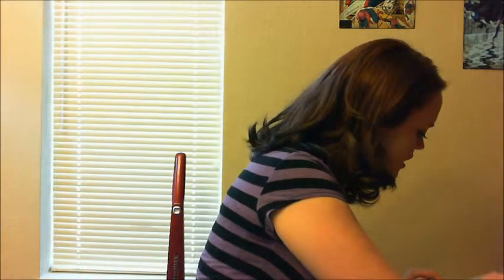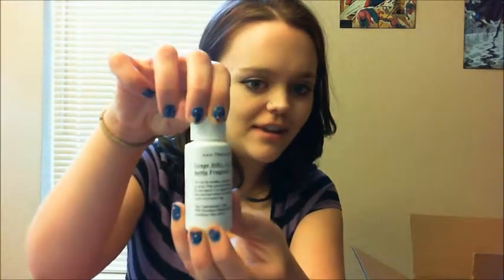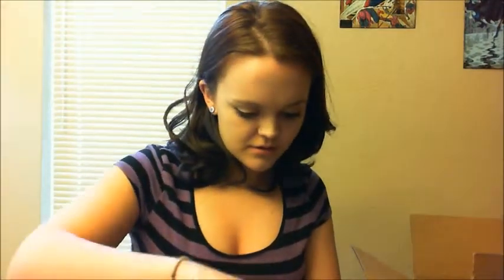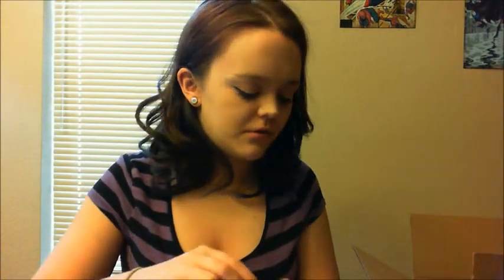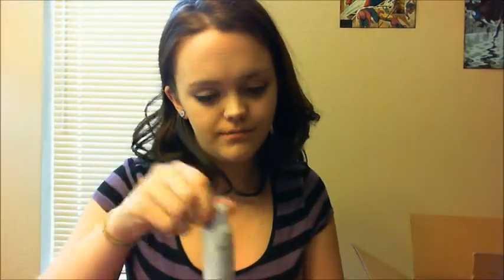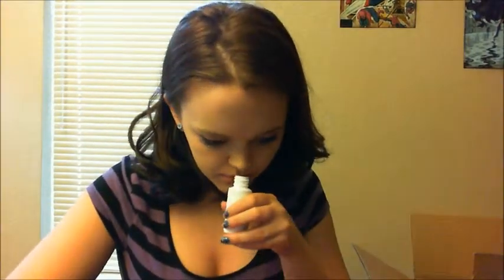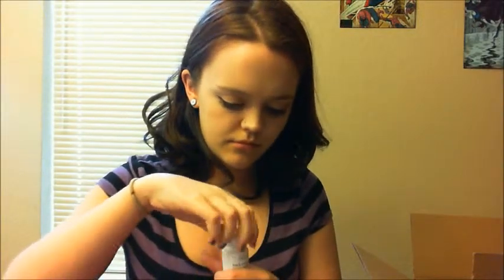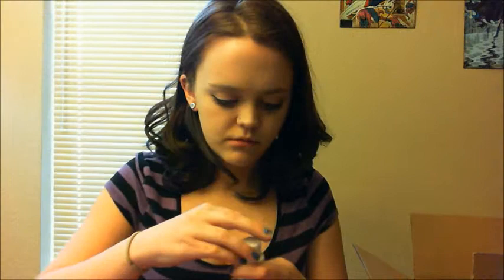The Candlemakers Store Scent Unboxing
Hi guys! Welcome to my first unboxing video. These are the scents that I reviewed today:
Hazelnut
Grape Jelly
Peanut Butter
Country Apple
Pink Bubblegum
Coffee - Turkish Blend
Chocolate Raspberry
Sugar Cookie
Sweet Blue Raspberry
Chocolate Chip Cookie
Peach Lemonade
Chocolate Fudge Icing

All came from thecandlemakersstore.com, the site I buy all my wax and scents from.

Notes: By "alcohol," I mean the chemicals used to make the scent oil. I'm not sure what word I was really looking for there.